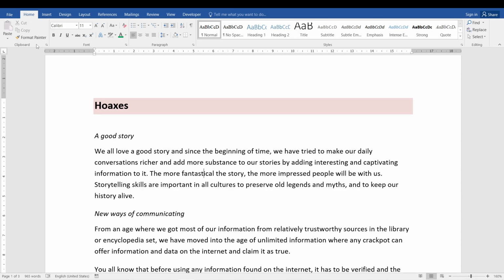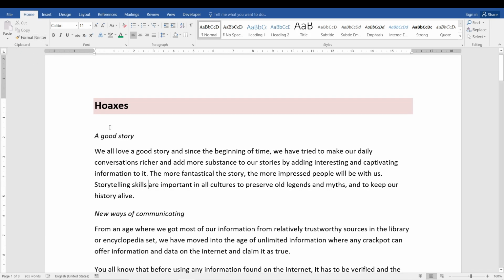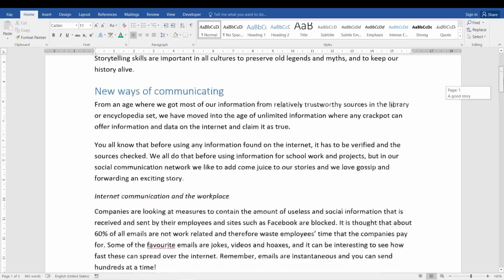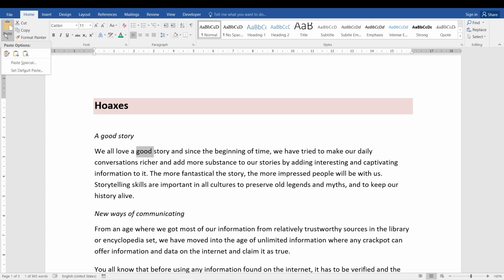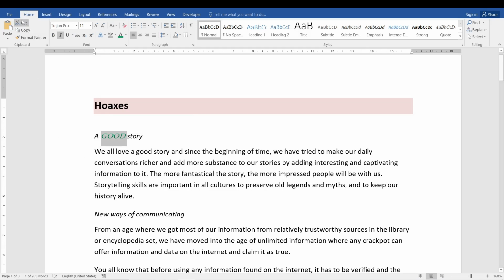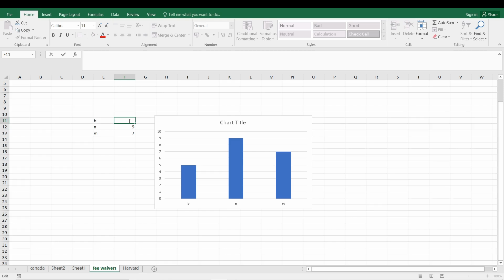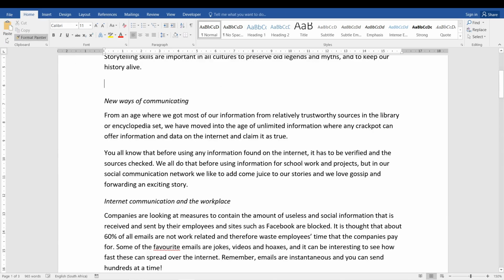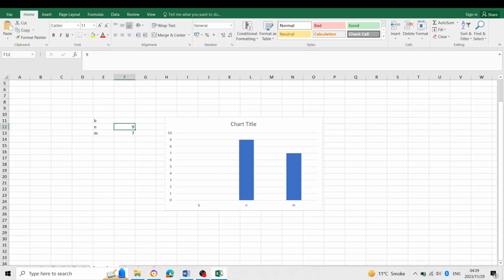All about cut ✂️, copy 📋, paste and paste special in MS WORD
Learn all about the first group in the Home tab.
Learn how the difference between cut and copy.
Learn the difference between paste and paste special.
Learn the different ways to paste.

Master the art of text manipulation in Microsoft Word! Our comprehensive tutorial covers cut, copy, paste, paste special, and clipboard commands. Learn advanced techniques to efficiently handle text, making editing and formatting a breeze. Elevate your document editing skills to a professional level.